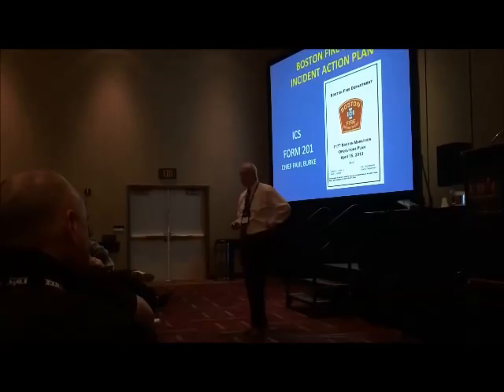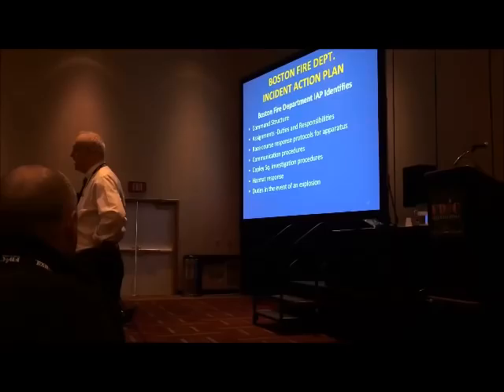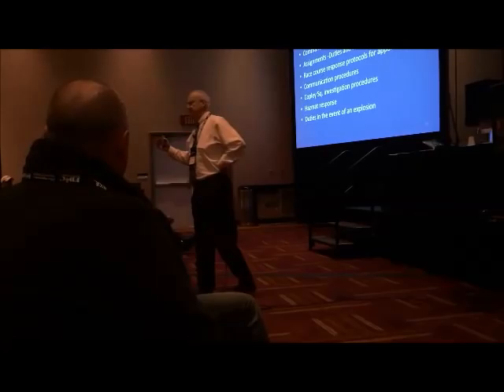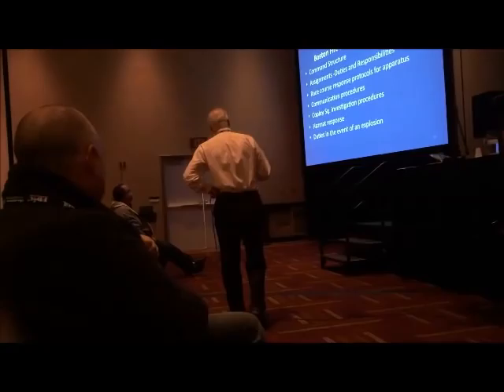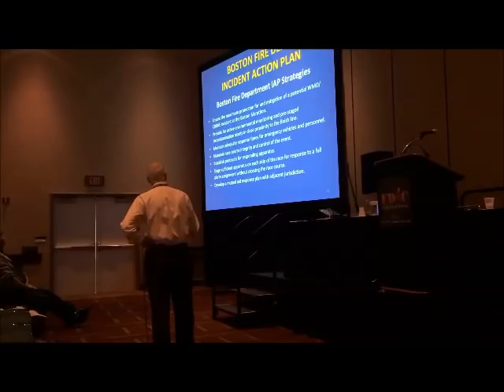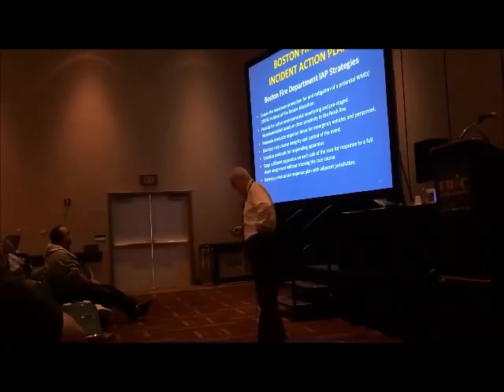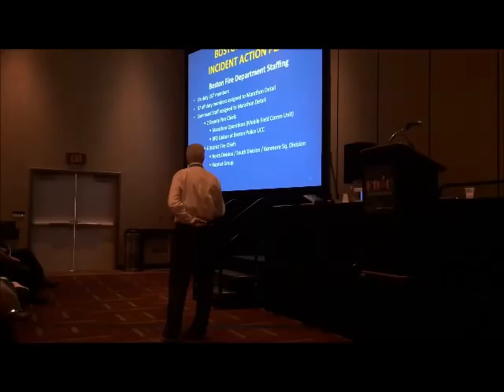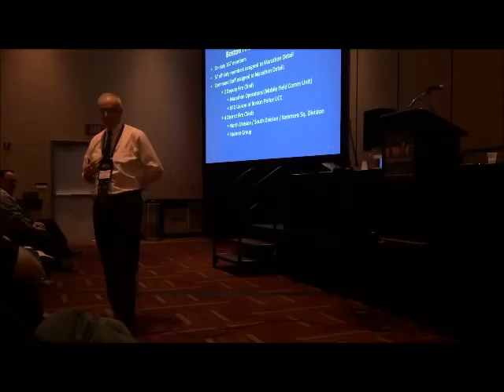FDIC 2015: "Boston Marathon Bombing First-Due with the Boston Fire Department" 1/3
On April 24, 2015, Boston (MA) Fire Department Deputy Chief Joseph "Jay" Fleming led this heavily attended classroom session which, for the first time at FDIC, gave students a first-hand account one of the darkest days in that city's history.